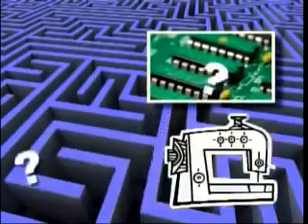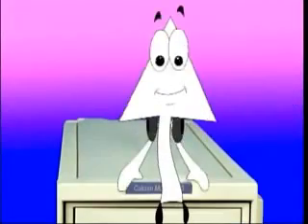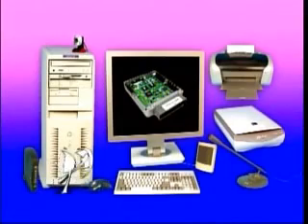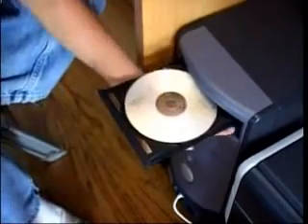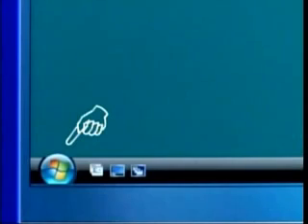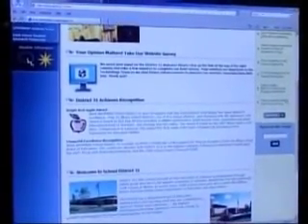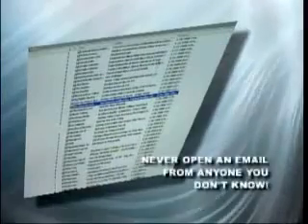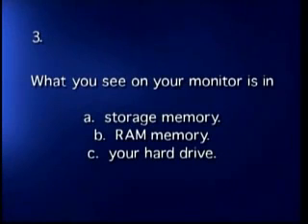Computer And Internet Basics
If you are new to computers, basic applications, or the internet, then this section is for you.

BIZZBUSTER TECH LTD
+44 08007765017